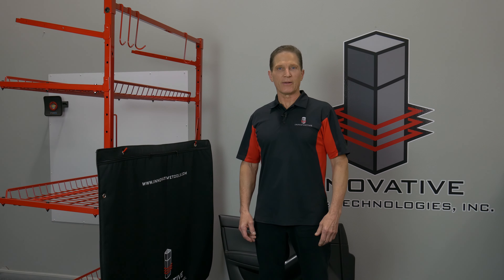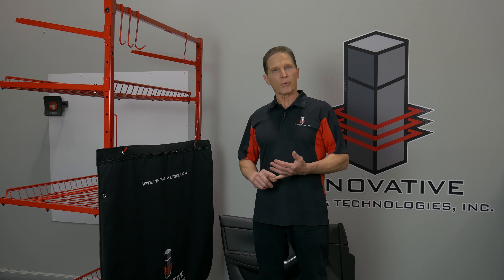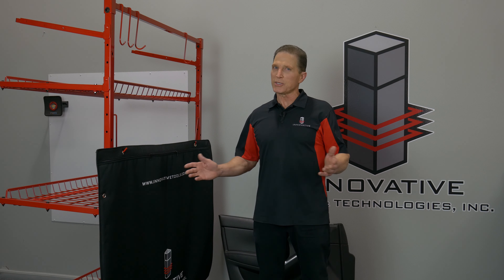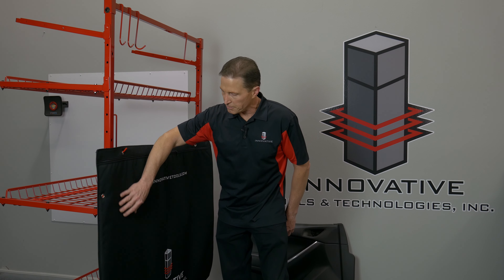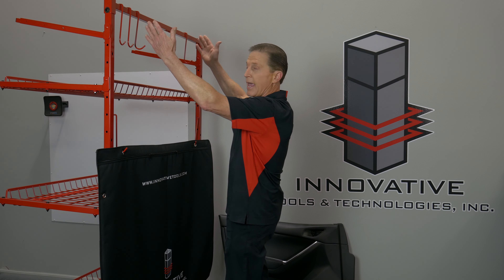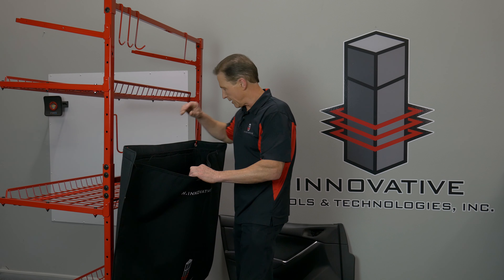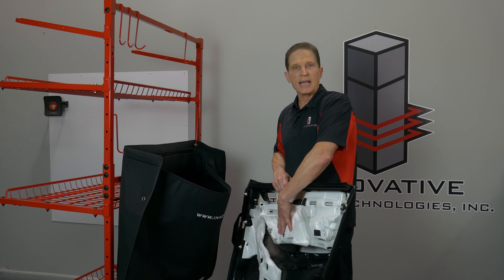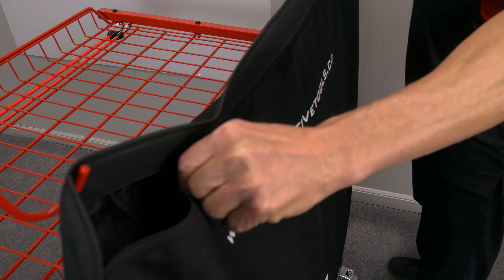Stop Putting Trim Panels in the Back Seat: Innovative Trim Panel Bag Overview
Have you ever had to explain to a customer why a trim panel was laying on their leather seats? See how our Innovative Trim Panel Bags will prevent those conversations and protect your seats!